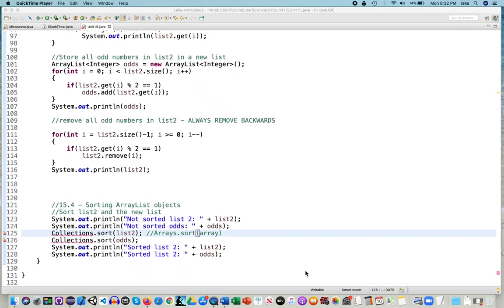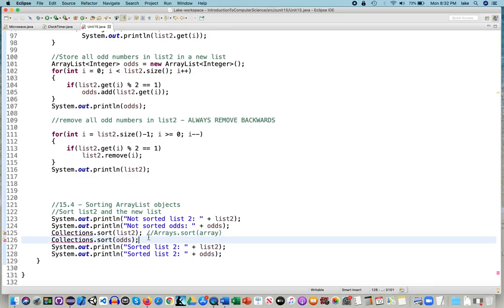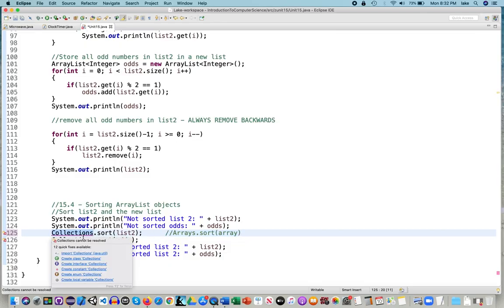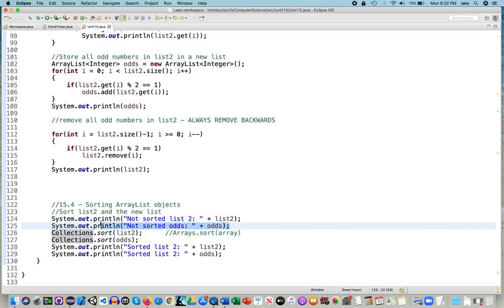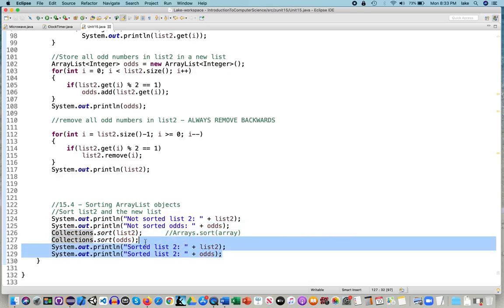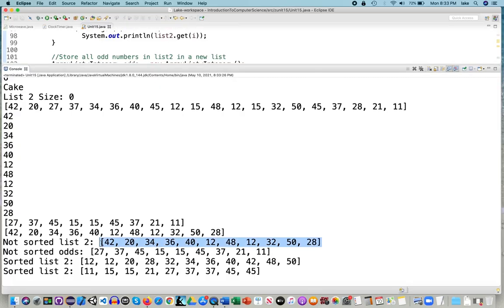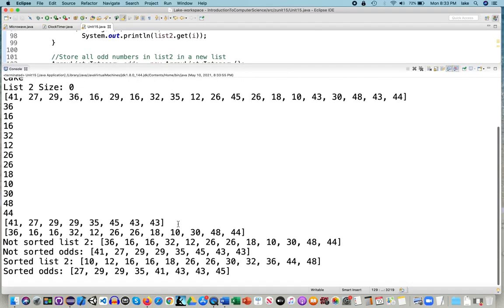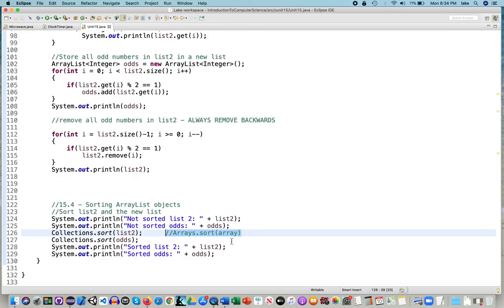ICS Unit 15.4 Sorting ArrayLists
Unit 15.4 - Sorting ArrayLists